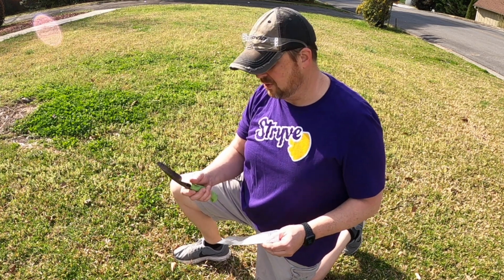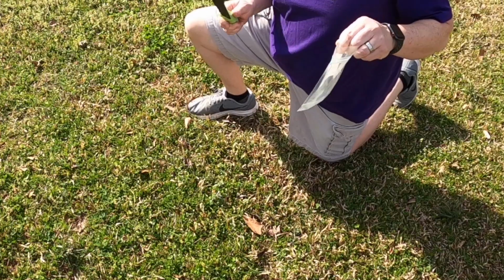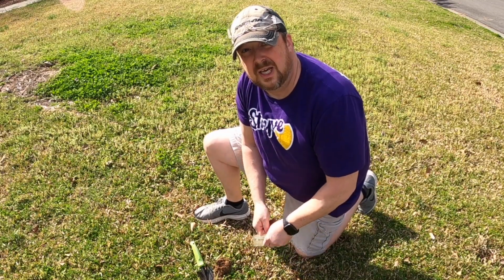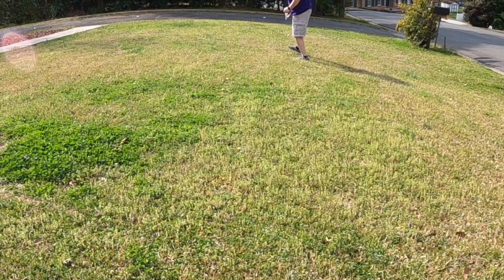How To: Lawn Soil Sample Test Kit LawnBright Sunday Lawn Care Subscription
Lawnbright will send you a free soil sample test kit. In this video I will show you how easy it is to fill the soil sample test kit and mail it in to Lawnbright.
   @lawnbright is a subscription company that will test your soil and send you the needed products to have a beautiful and healthy lawn.  Lawnbright specializes in 100% all natural products that will not hurt your kids or pets.

Van's World is all about "Saving People Time and Money with my How To's and Product Reviews" Grow your YouTube channel with the help of TubeBuddy.

Struggling with Hair Loss? I use Hair Restoration Laboratories
DHT Blocking Shampoo.

Click on this link to shop on Amazon via Van's World